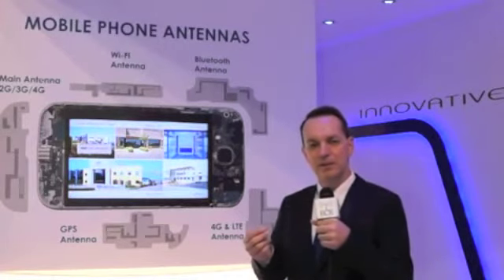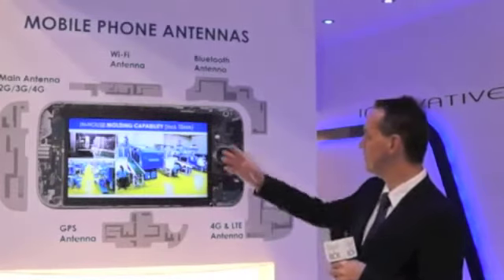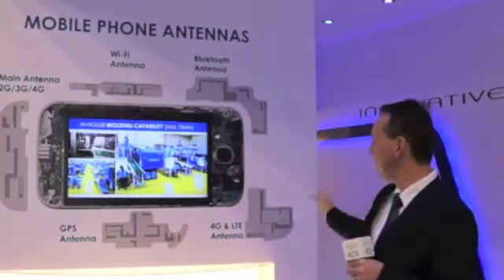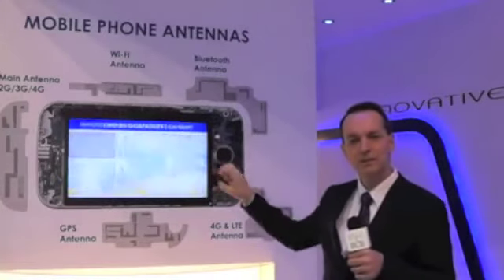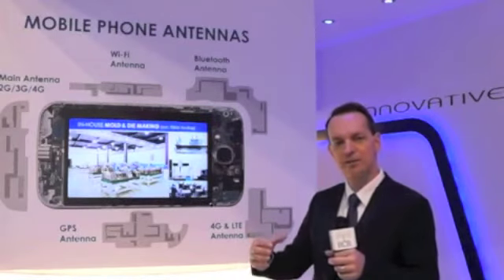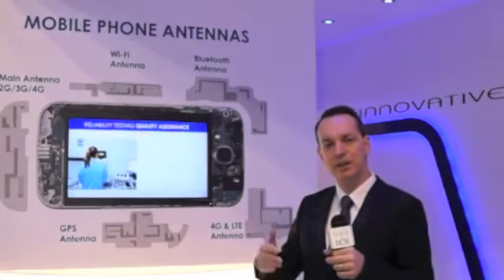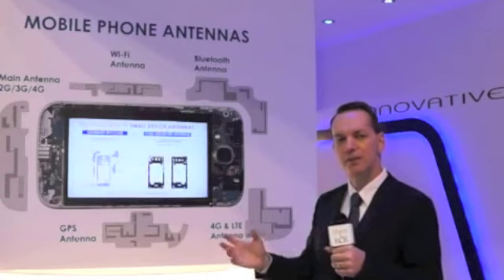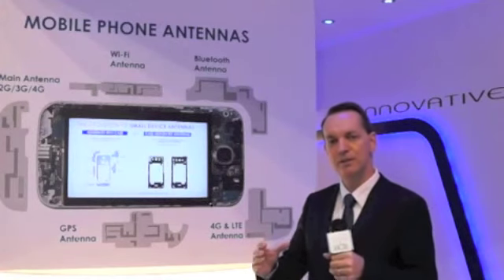MWC14 Galtronics' Innovative Antenna Solutions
Galtronics is a global company providing leading edge antenna and wireless communications (RF) solutions of the highest quality & design. This is their first year showcasing at Mobile World Congress.

CEO Ephraim Ulmer gives company background and explains some of their innovative mobile antenna solutions and the future-focused philosophy behind their design choices.

These antenna designs include:
* custom-built antennas to match customer requirements
* integrated speakers and acoustic cavities.
* stamped metal
* flex-film designs
* two-shot MID molding
* intricate laser directed structuring (LDS)